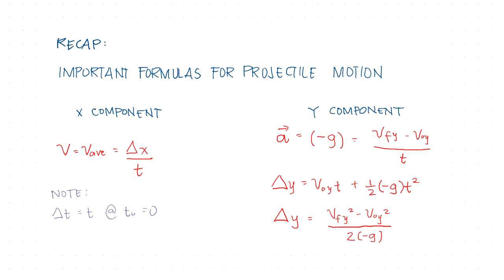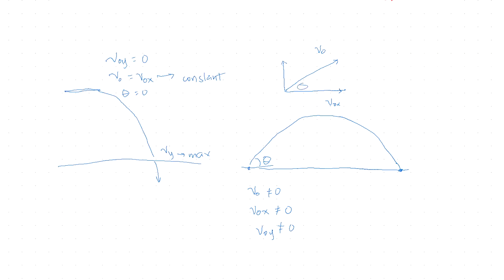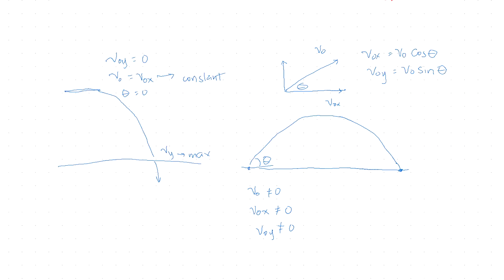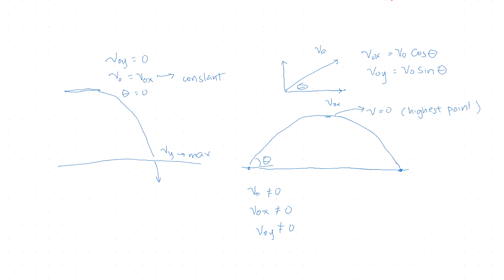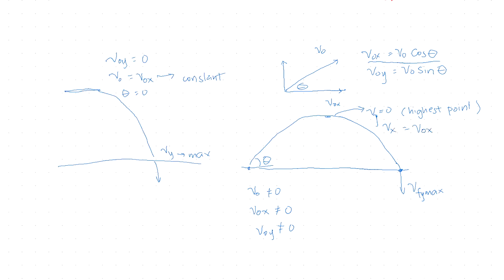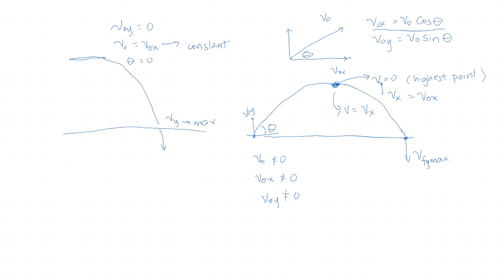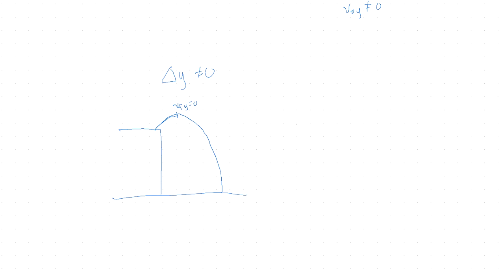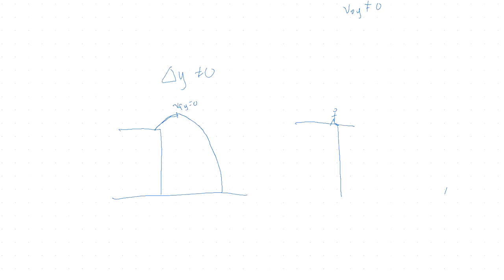Projectile Motion overview